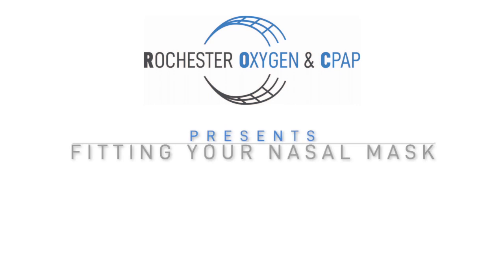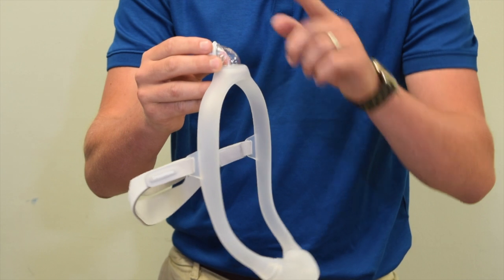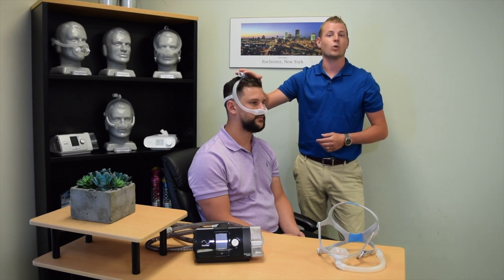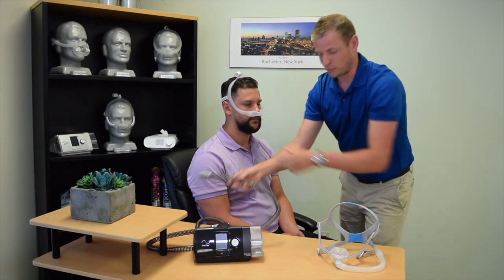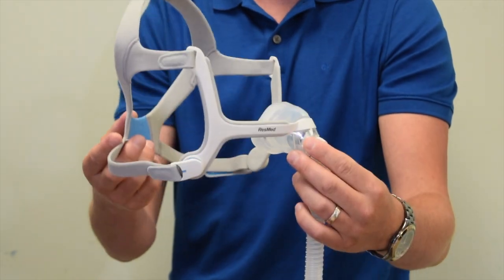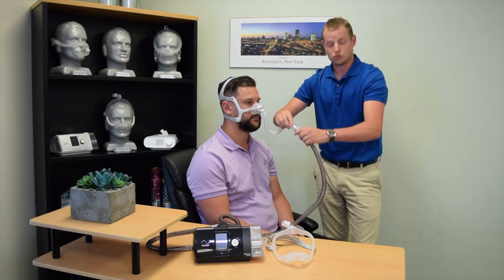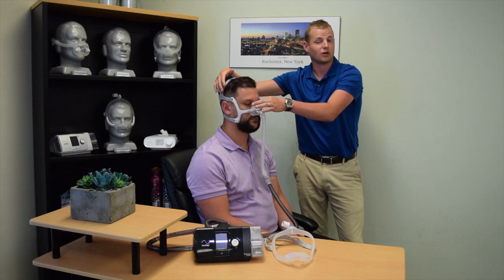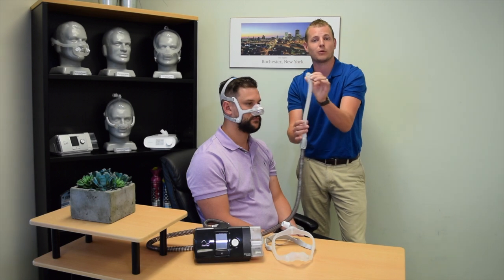Fitting Two Nasal Cushion CPAP Masks - Respironics DreamWear Nasal & ResMed AirFit N20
Mike from Rochester Oxygen & CPAP demonstrates how to fit two different types of CPAP mask: the Respironics DreamWear Nasal and the ResMed AirFit N20.